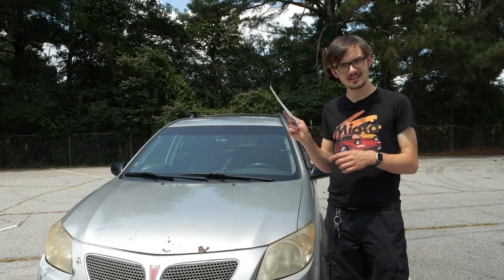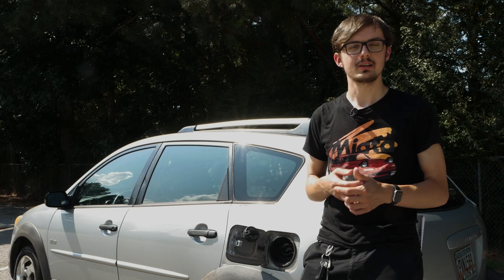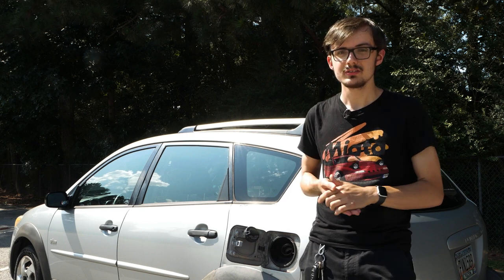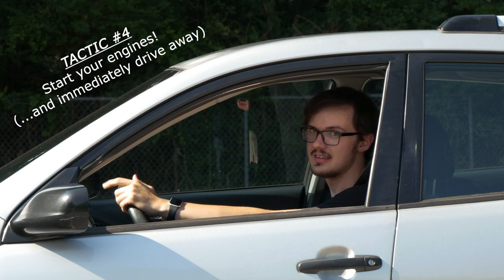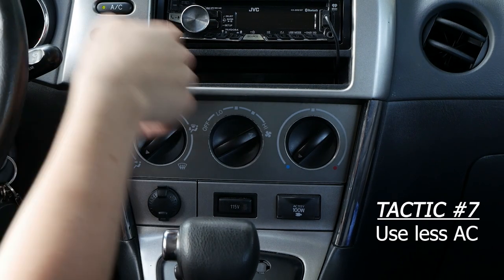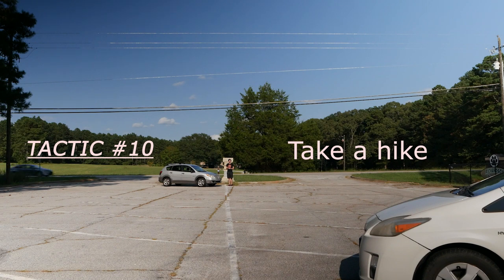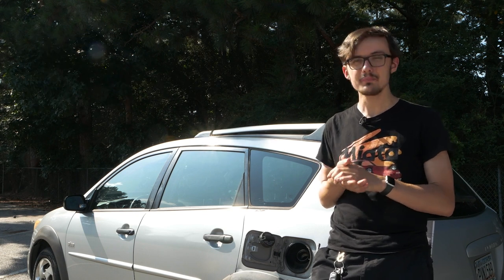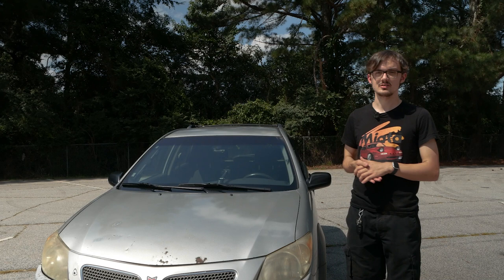How to Hypermile in Any Car - Save Money By Changing Driving Habits!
This video is meant to teach you how to "hypermile" (or, get the maximum fuel economy out of) your car. Any car can be more fuel efficient, simply by adjusting your driving habits! I hope this video helps you!

Always obey traffic laws and follow all road safety guidelines. The publisher of this video is not liable for any damage, injury or death that occurs from recreating the actions or tactics in this video.